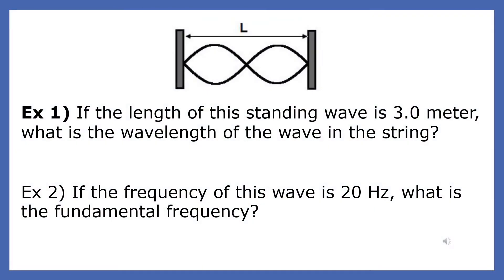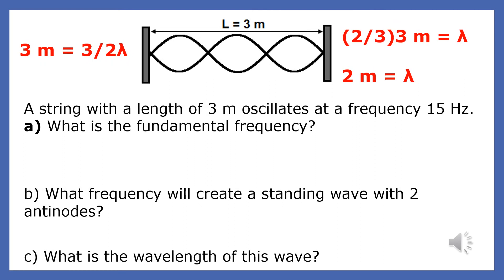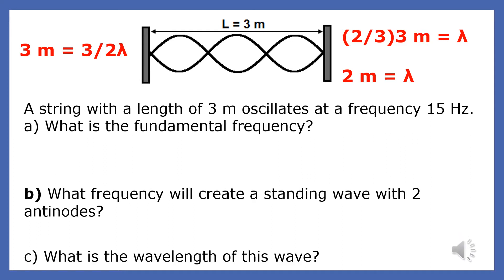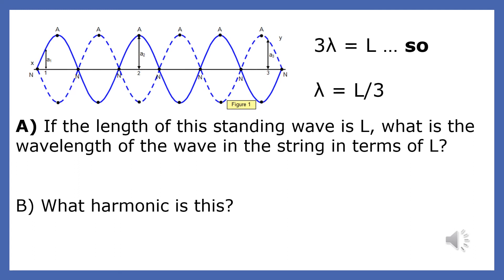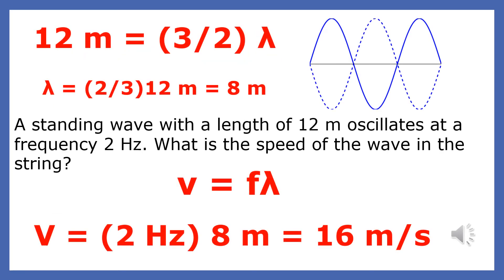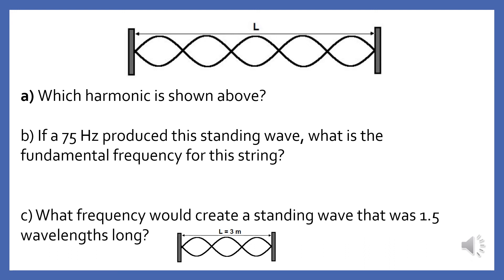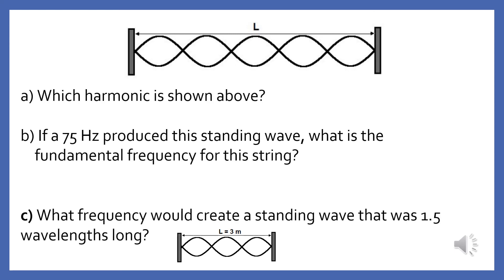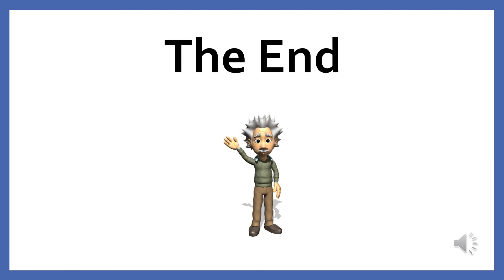Standing Waves Problems - Closed Both Ends - showmethephysics.com